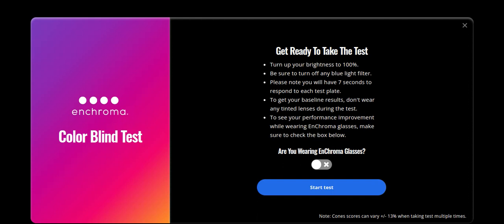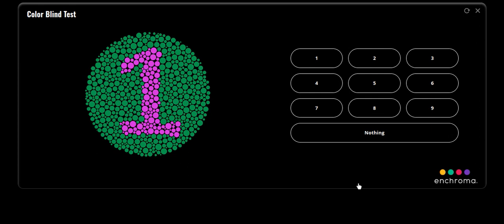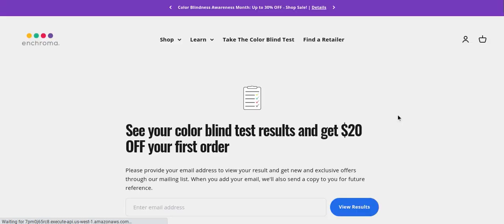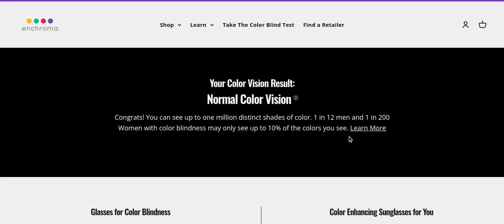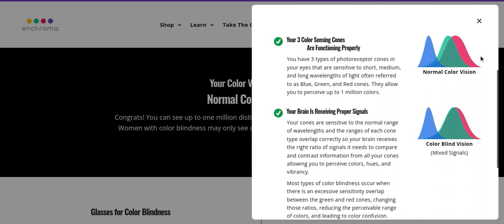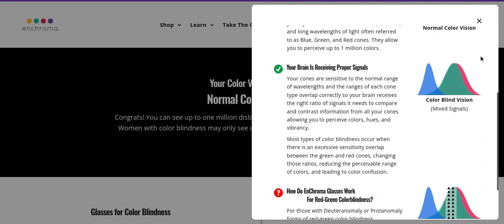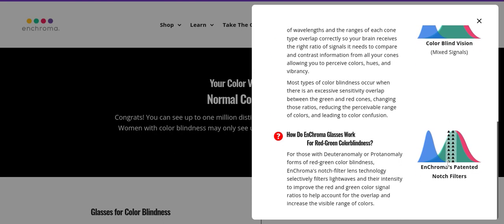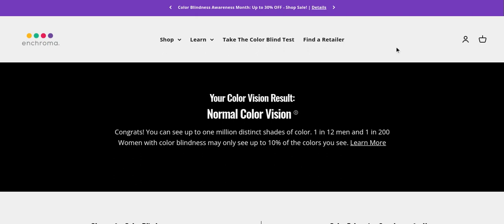Is LimedGreen ACTUALLY GREEN?! [Color Blindness Test]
Do you need color blind glasses do you..